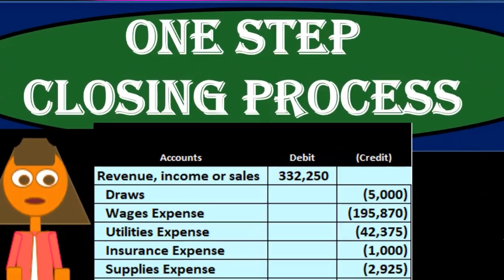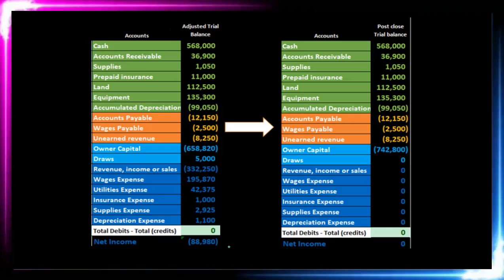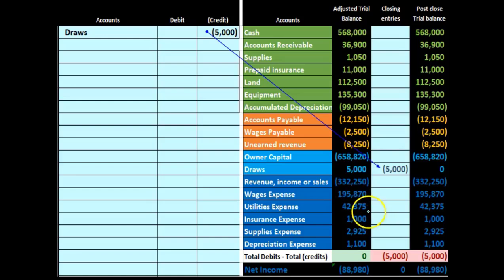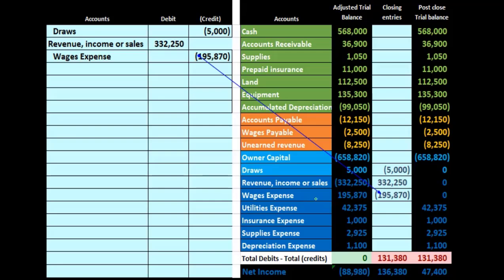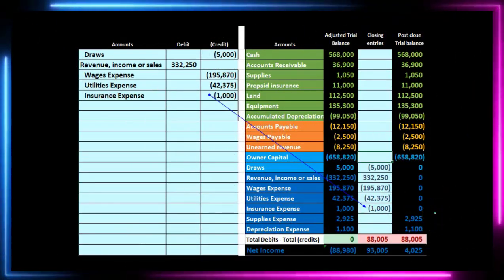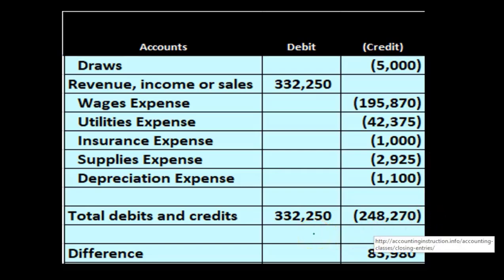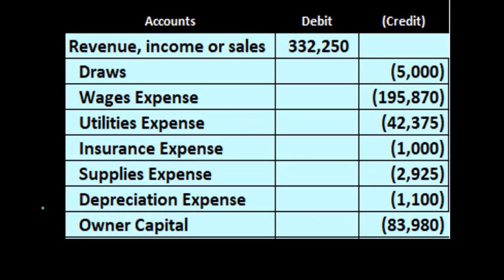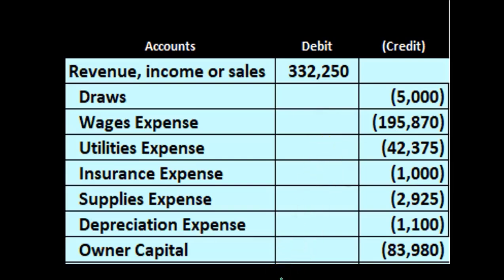One Step Closing Process 25 Financial Accounting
One Step Closing Process
Financial Accounting
Closing Process